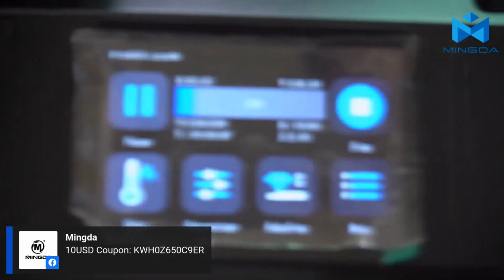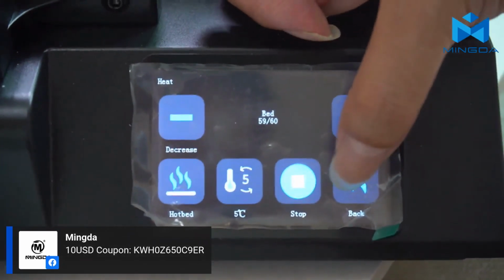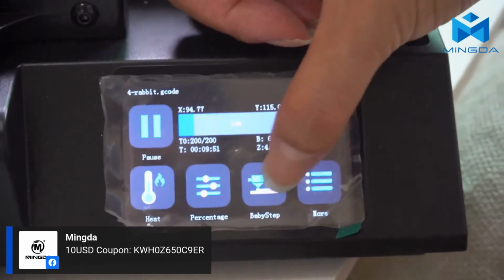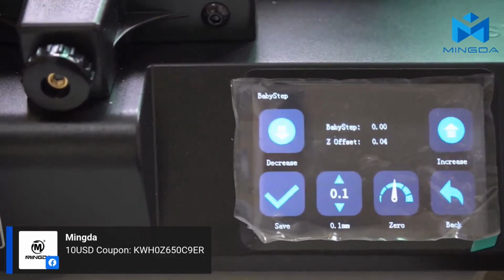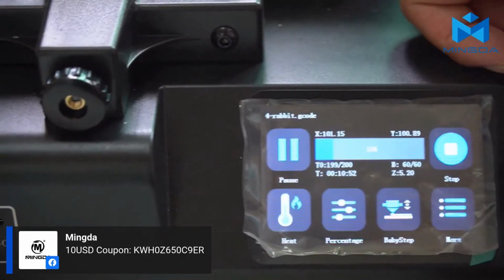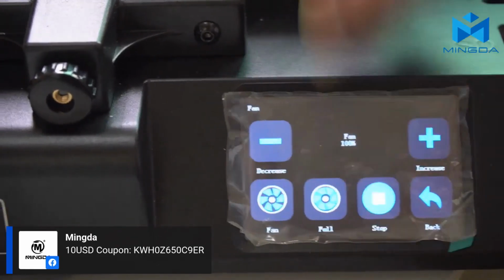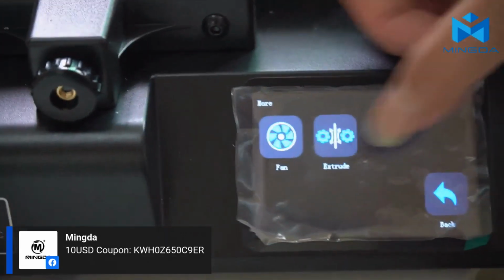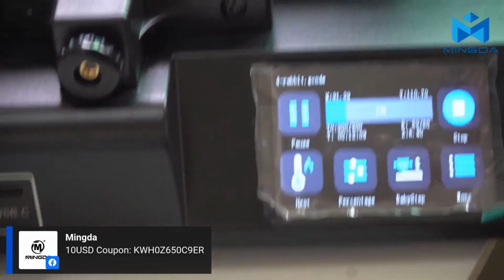Mingda Magician X2 Online New Product Launch Event🔥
⏰📣Mingda Livestream Alert

💡Live stream theme:
Mingda Magician X2 Online New Product Launch Event Live Streaming